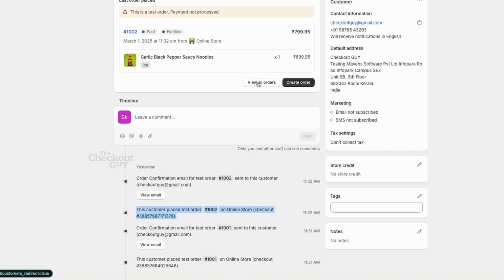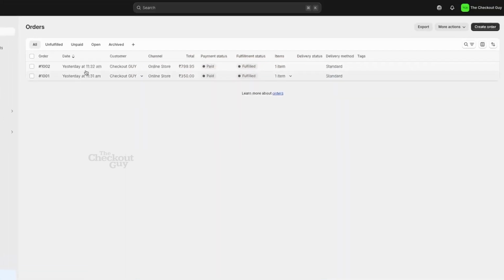How to View Customer Order History in Shopify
Looking to understand your customer’s shopping behavior? In this Shopify tutorial, you'll learn how to view customer order history in Shopify, including order details, purchase timeline, and how to filter by specific customer activity.

Whether you're resolving an issue or analyzing buying patterns, knowing how to access Shopify order history can level up your store’s customer support and retention.

0:00 – Intro
What you can learn from Shopify customer history.

0:25 – Navigate to Customers in Admin
Access customer data in a few clicks.

0:50 – View Order Timeline & Activity
Understand buying behavior & support issues.

1:18 – Search & Filter Customers
Target VIPs or repeat customers easily.

1:40 – Summary + Subscribe
Use this insight to grow customer loyalty.